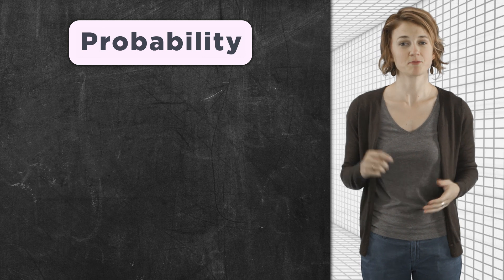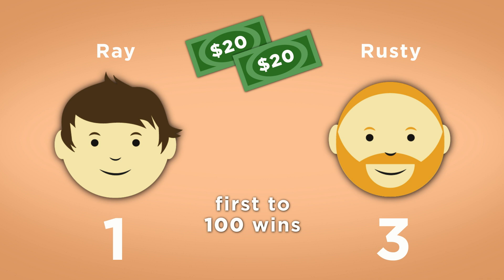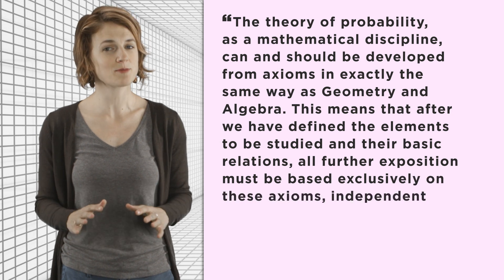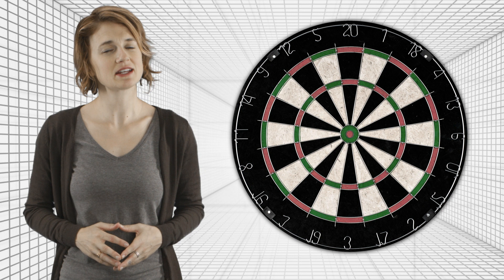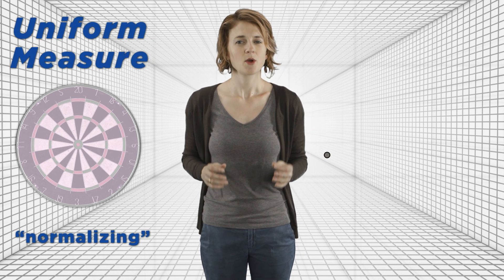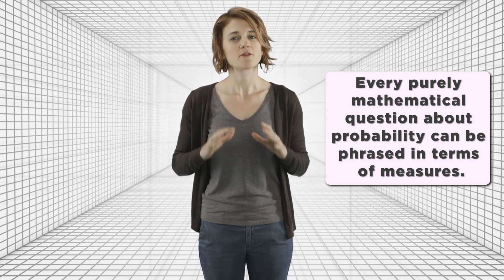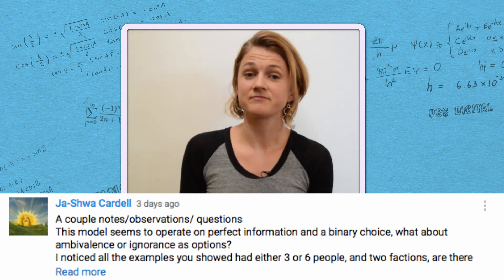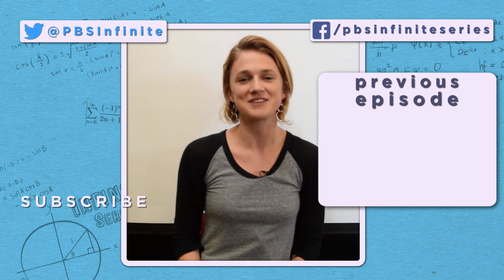Making Probability Mathematical | Infinite Series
What happened when a gambler asked for help from a mathematician?

Find out the players probability of winning based on their current score (Link referenced at 2:24):

Previous Episode

Resources and Special thanks:

Kolmogorov - Foundations of the Theory of Probability
Ian Hacking - The Emergence of Probability

Throughout much of human history, people consciously and intentionally produced randomness. They frequently used dice - or dice-shaped animal bones and other random objects - to gamble, for entertainment, predict the future and communicate with deities. Despite all this engagement with controlled random processes, people didn’t really think of probability in mathematical terms prior to 1600. All of the ingredients were there -- people had rigorous theories of geometry and algebra, and the ability to rig a game of dice would have certainly provided an incentive to study probability -- but, there’s very little evidence that they thought about randomness in mathematical terms.